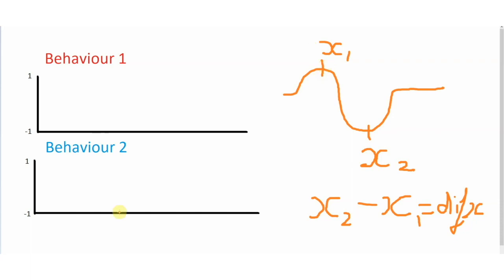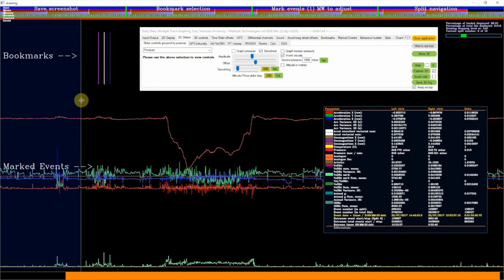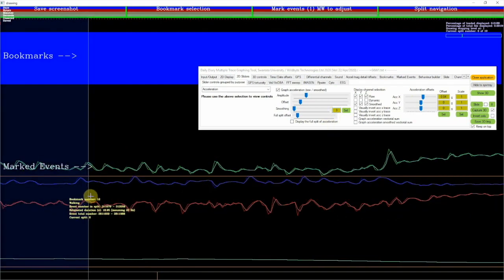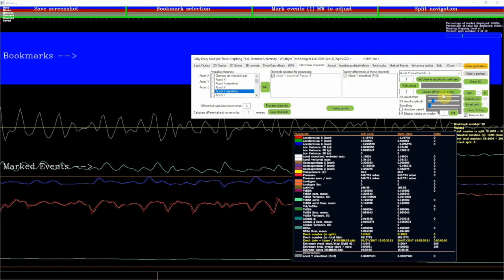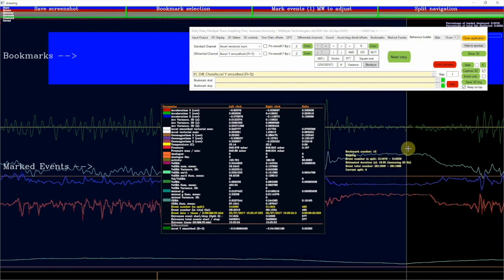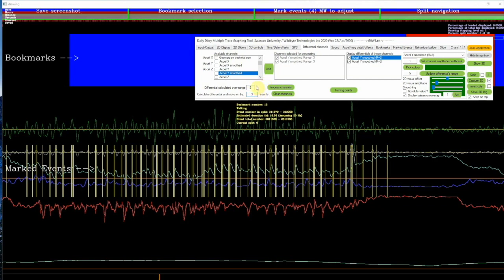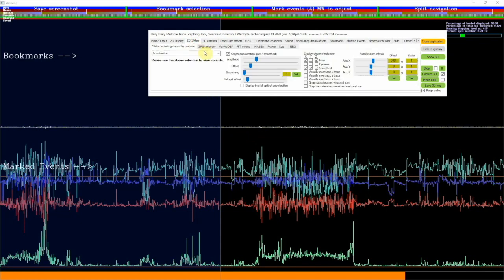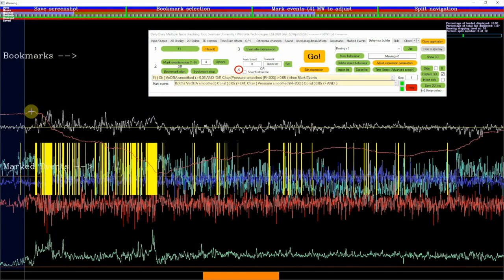Behaviour builder part 2: using differential channels